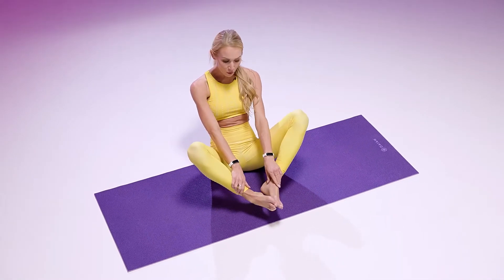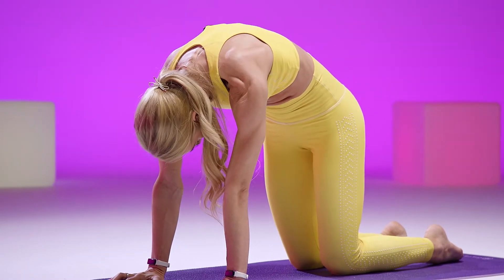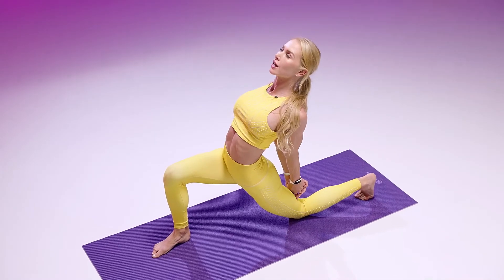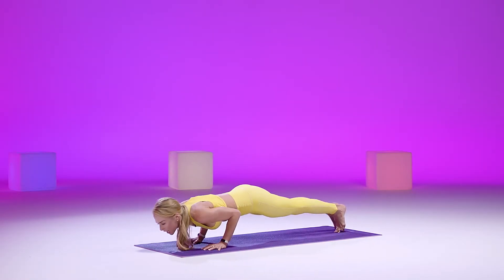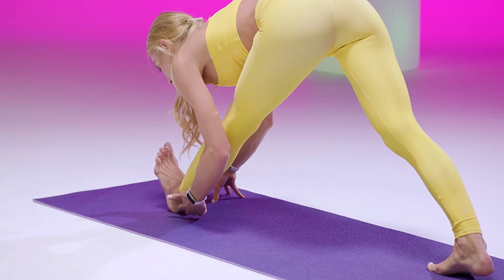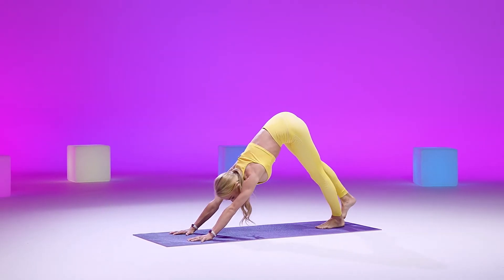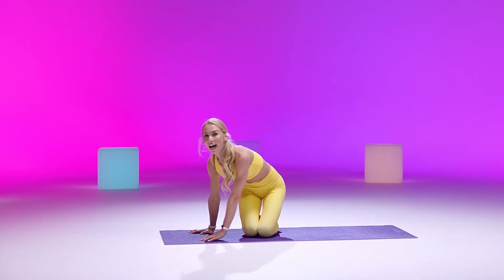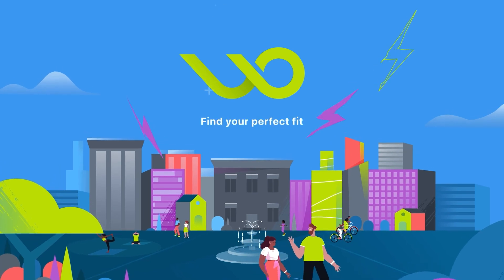Chelsea Yoga Fusion Workout07 Stretch for Flexibility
Unlock your body’s potential by unlocking your true flexibility. Reduce your muscle resistance and increase your strength without bulking up and adding muscle with these dynamic stretches, strength holds and more.

Workout Order
•Butterfly Pose
•Cat-Cow Pose
•Downward Dog Knee Bends
•Low Lunge Backbend
•Half Splits Pose
•Intense Side Stretch Pose
•Low Lunge Backbend
•Half Splits Pose
•Pyramid Pose
•Pyramid Pose